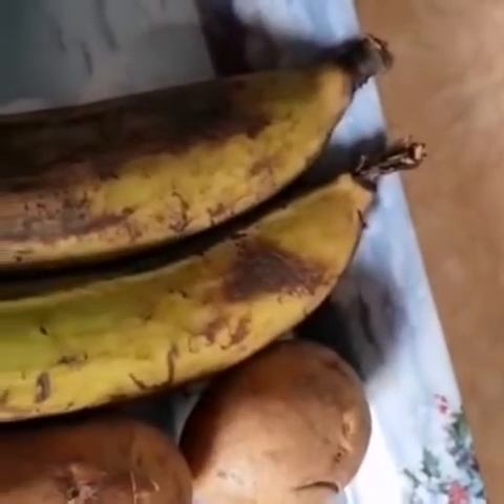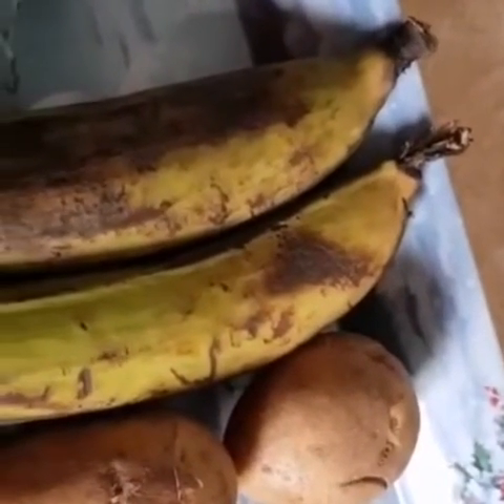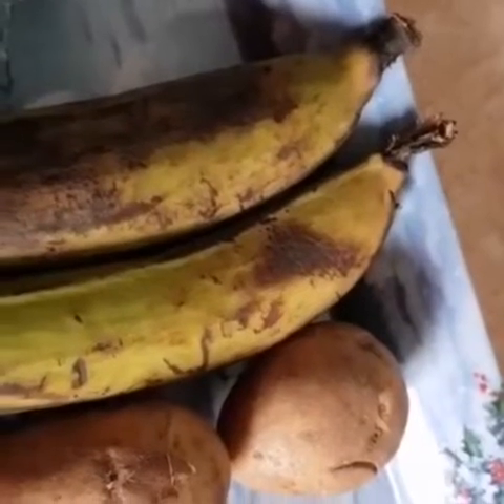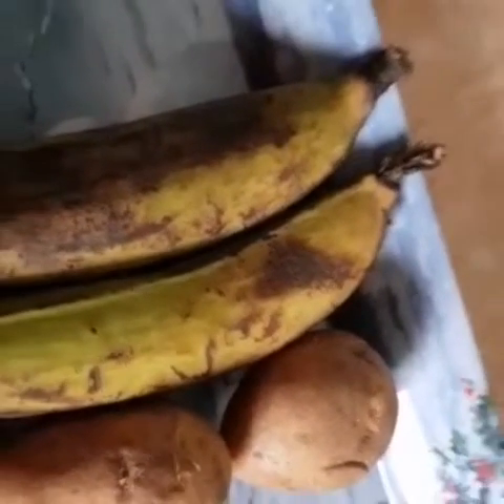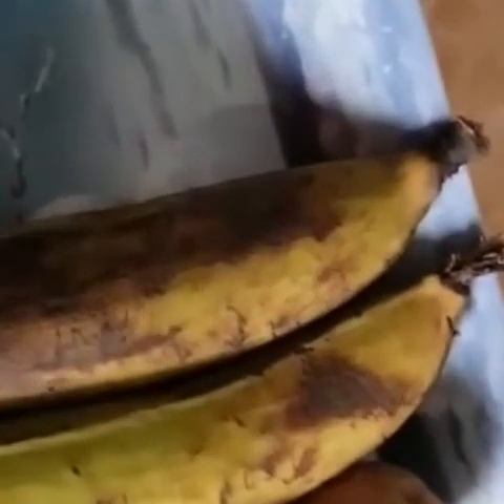HOW TO PREPARE PLANTAIN AND POTATO FUFU